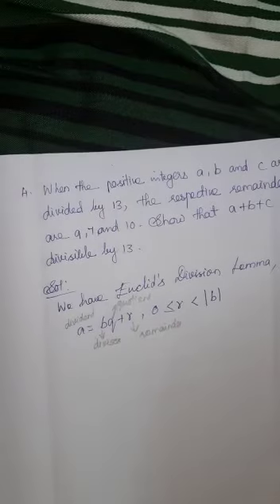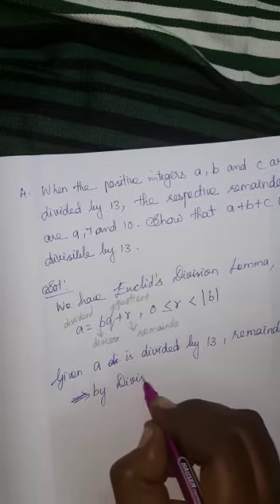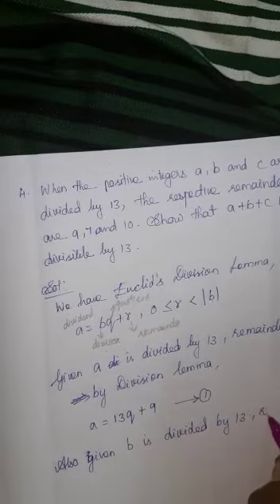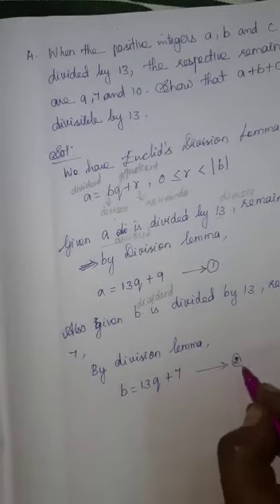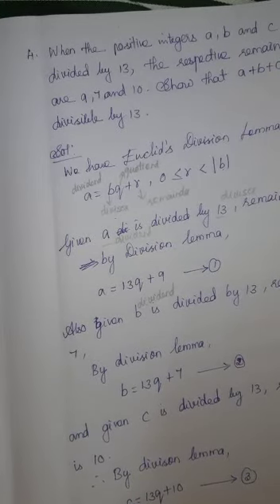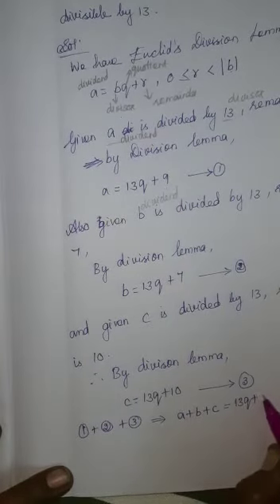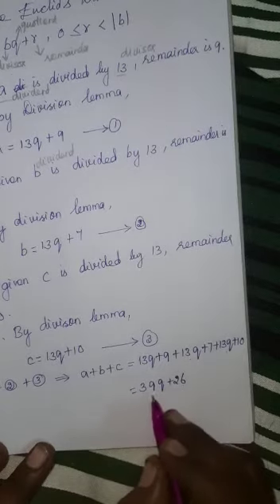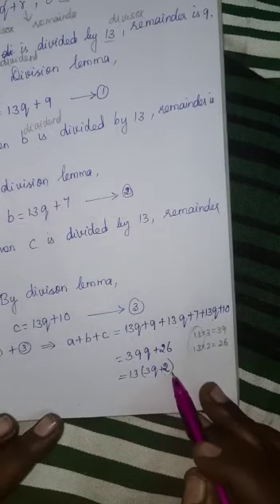10th std maths Ex 2.1-.4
Video from Resmi